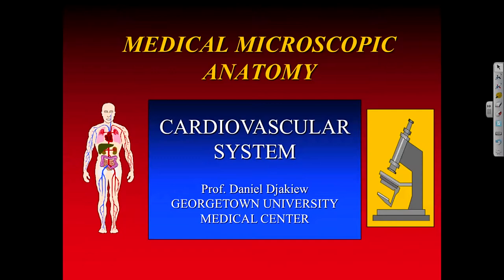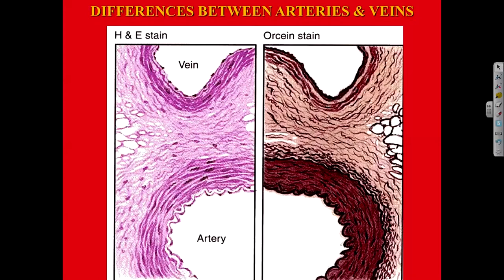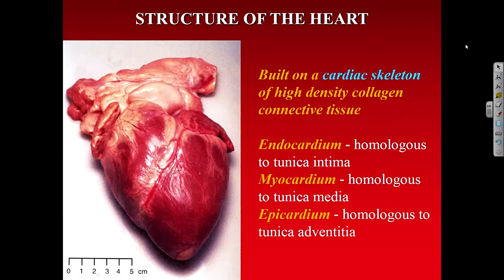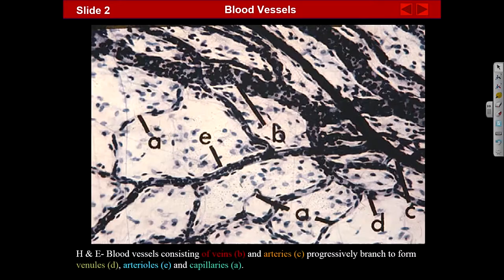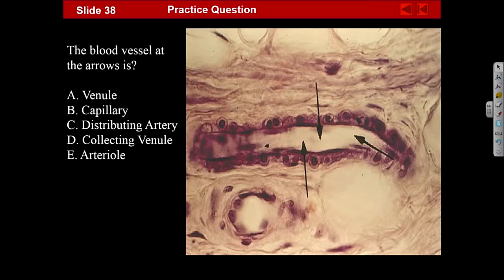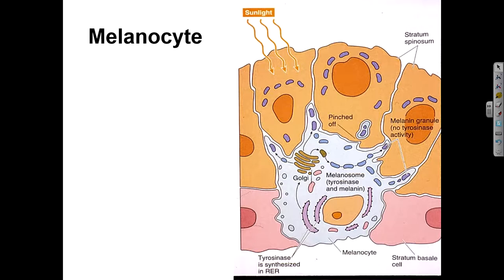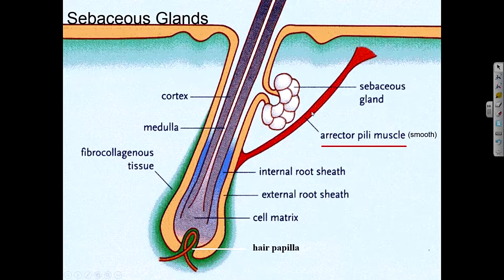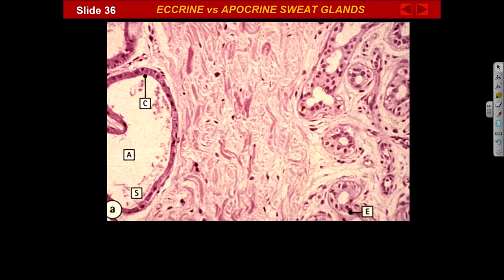Histology Lecture 13, Lab 7 Cardiovascular